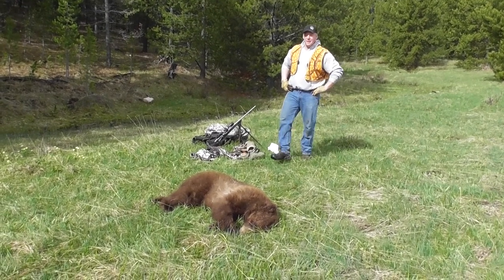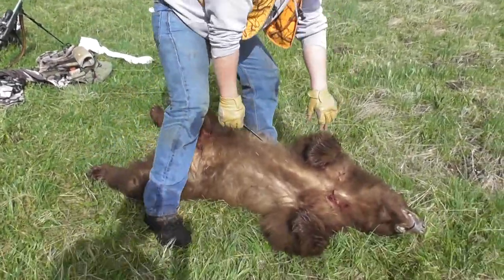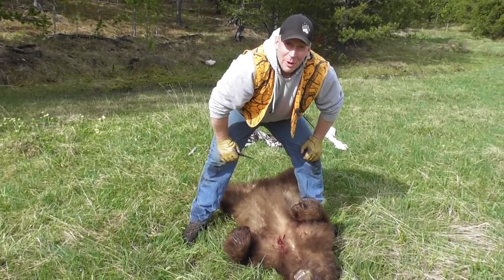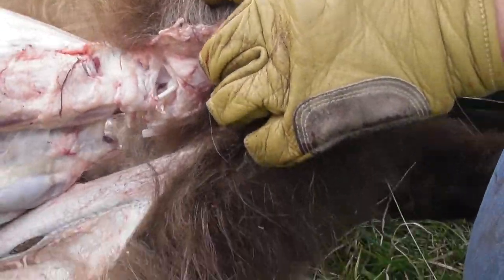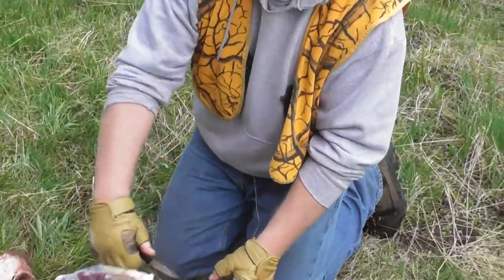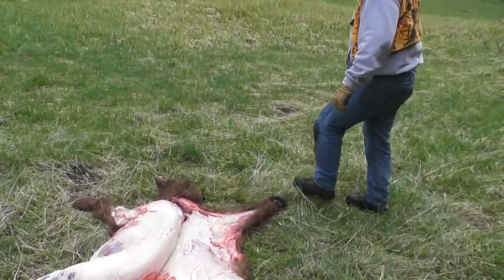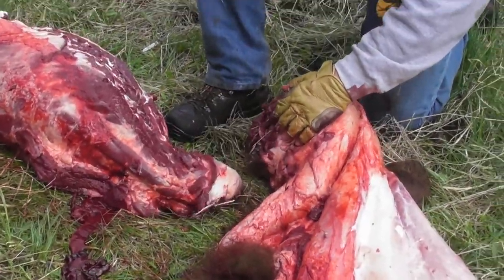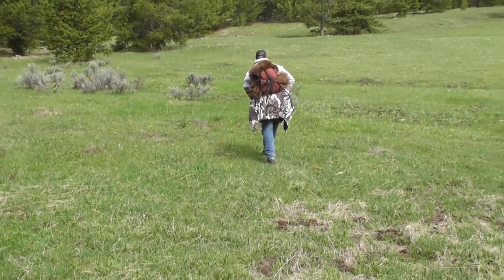HOW TO SKIN A BLACK BEAR IN THE FIELD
Western black bear hunting often involves miles and miles of walking, hours of scouting and even greater hours behind one's binoculars. Success is hard earned and a mere 2-4% harvest rate (2-4 bears per 100 hunters) can be anticipated annually.

When success strikes and it will with time and persistence, one often finds himself miles from his transportation, up or down a steep canyon or mountain face. At this time, proper care for the trophy and meat begin.

With over 26 years of experience guiding black bear hunters in South Western Montana, Professional Hunting Guide, Mark Shutey shares the ins and outs of skinning a black bear (rug) in the field. We hope you find this video educational and helpful in preparation for your next Western Black Bear Hunt.